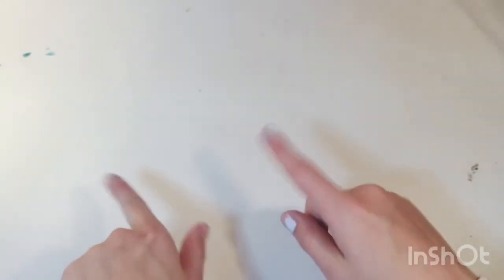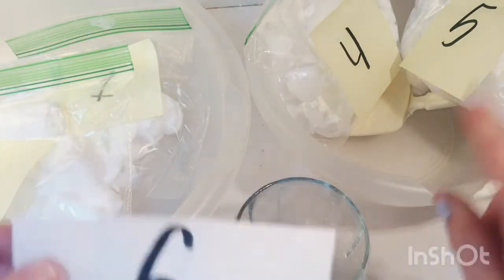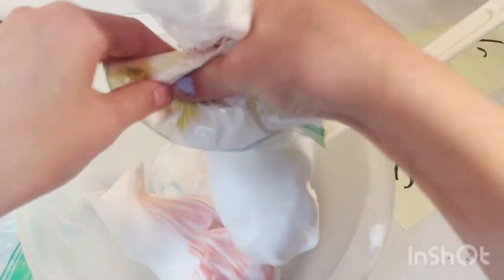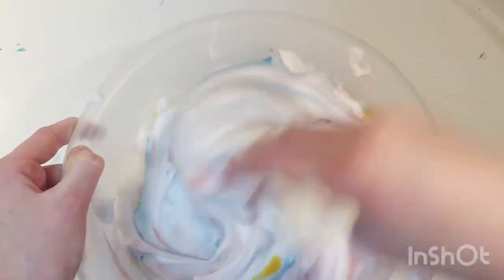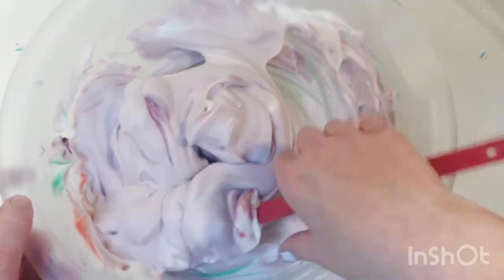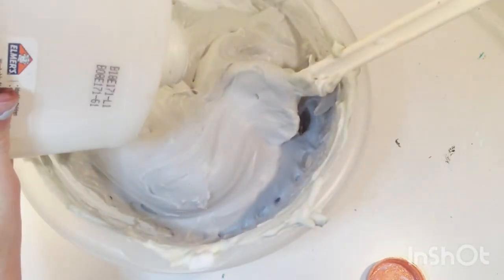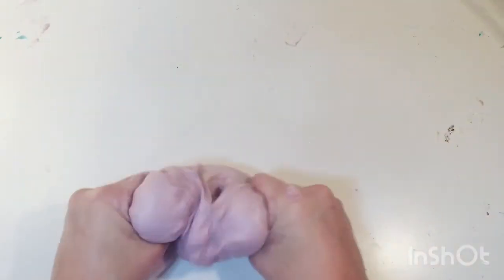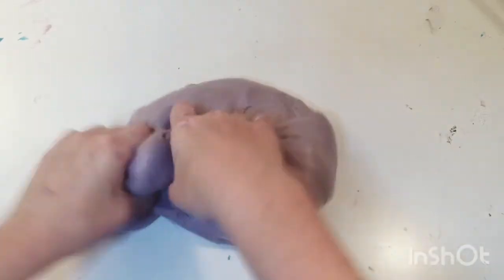Don’t choose the wrong shaving foam slime challenge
Hi everyone! I hope you enjoyed this video it was so much fun!❤🧡💛💚💙💜 If I get 100 Subscribers by Christmas I have am awesome video I will do!
Make sure to comment on the discussion page these hashtags so you might get a shout out in my next or future video!

~Emma Lou